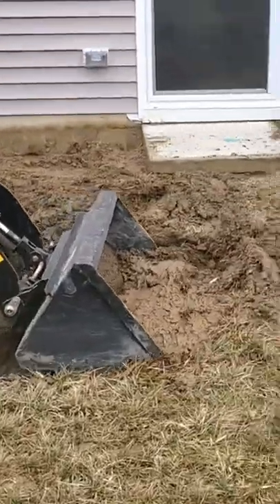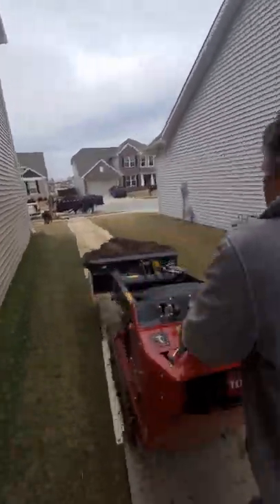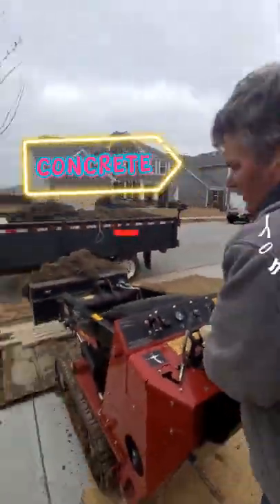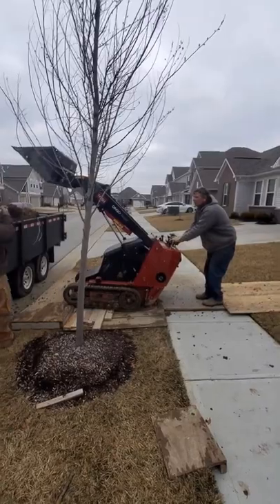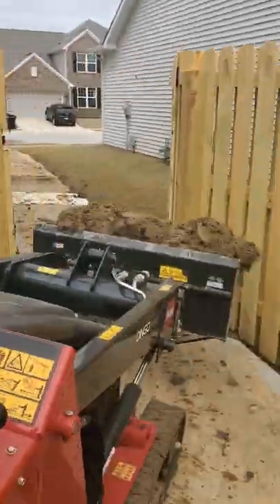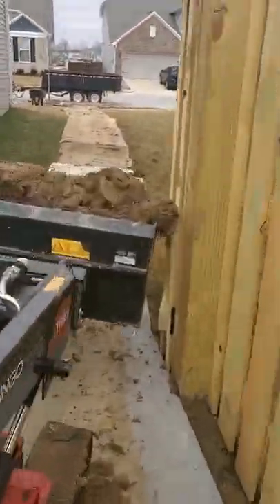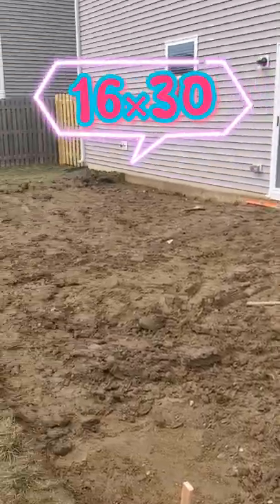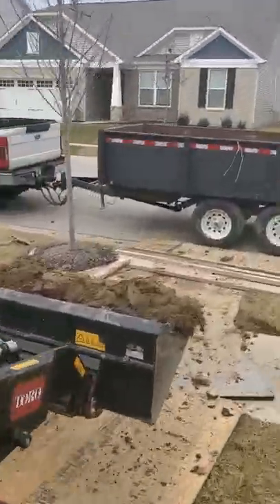Starting my 2nd year on youtube by renting a DINGO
WE USED A TORO DINGO TO EXCAVATE the dirt, soil, grass, and sod. I would rather have had a sod cutter, because the ground was so wet. now the next step is to prep the concrete by forming it up. Place a subgrade out of stone or Gravel. (not pea gravel) the call the cement truck and pour the concrete with a Georgia buggy or concrete buggy out of the concrete truck